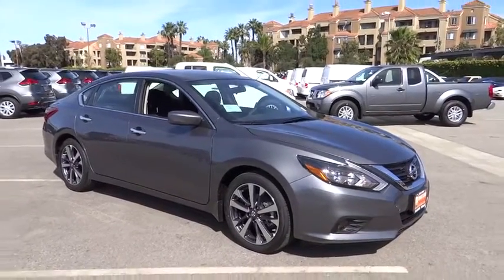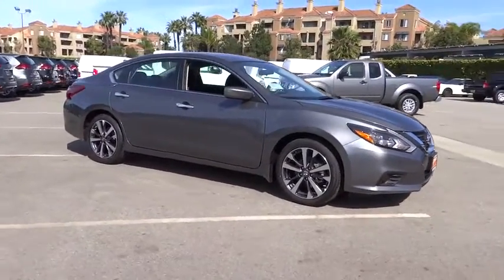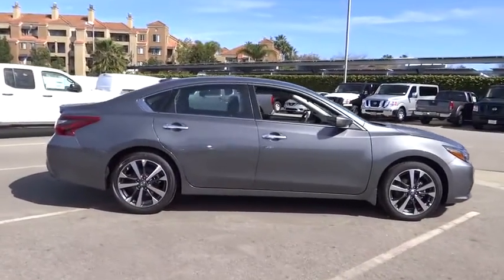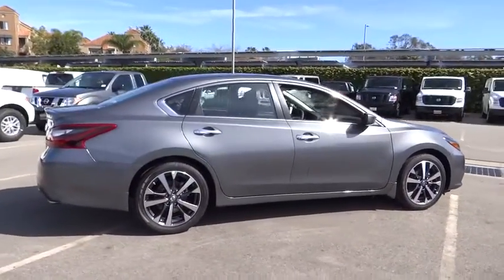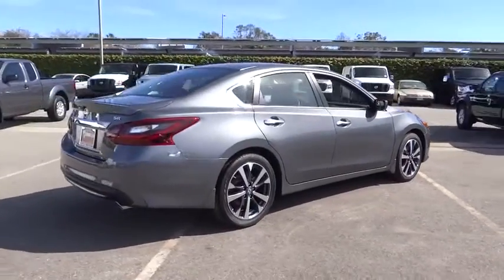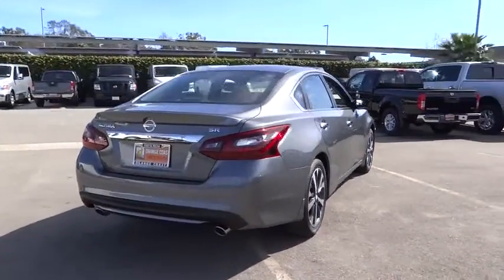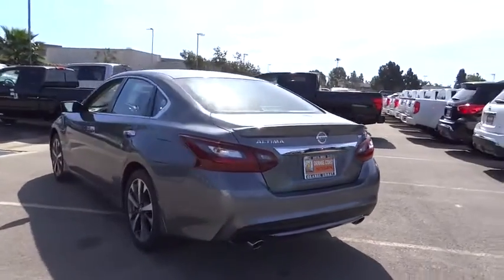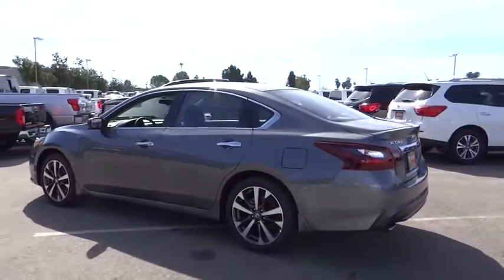2017 Nissan Altima Costa Mesa, Huntington Beach, Irvine, San Clamente, Anaheim, CA AL70473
2017 Nissan Altima 2.5 SR - Stock#: AL70473 - VIN#: 1N4AL3AP2HN326640